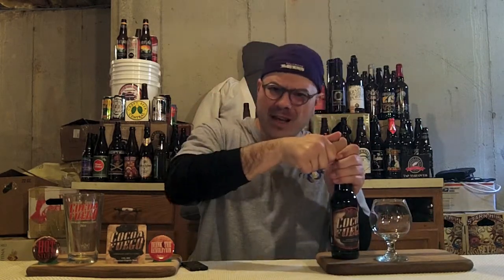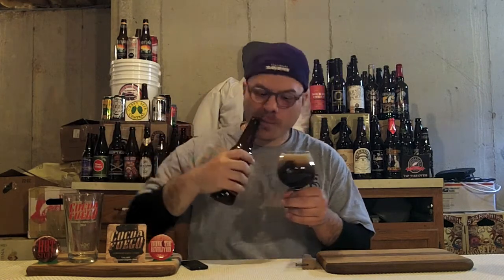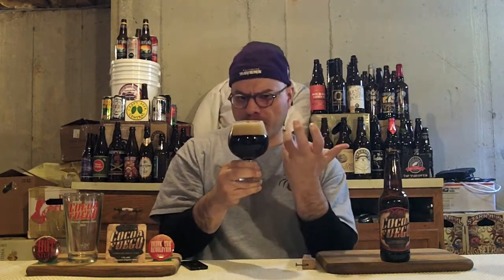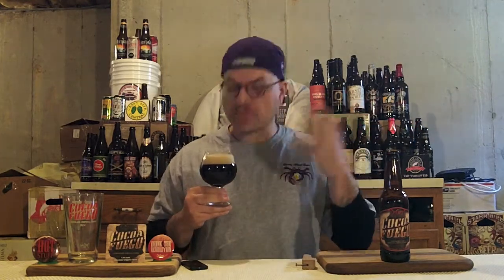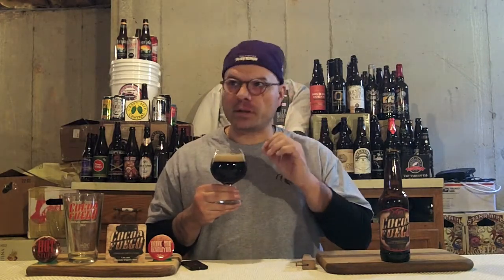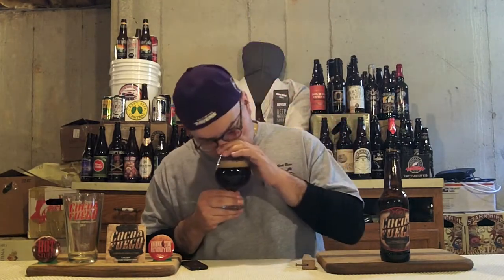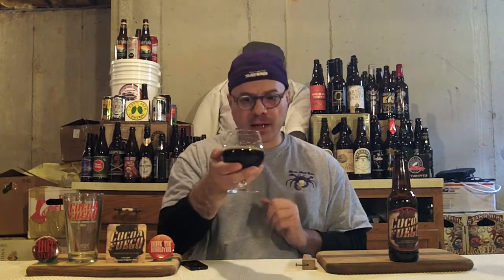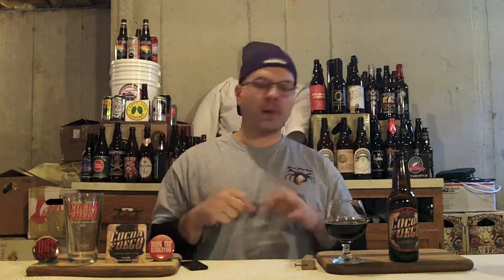DuClaw Brewing Co Cocoa Fuego Chocolate Chipotle Stout (7.5% ABV) DJs BrewTube Beer Review #552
Aloha BrewTube:

In this episode of DJs BrewTube I am going "LOCAL" again and review DuClaw Brewing Co Cocoa Fuego Chocolate Chipotle Stout.  DuClaw Brewing Co Cocoa Fuego Chocolate Chipotle Stout is a an American Stout with the extra added kick of Chipotle Chillies that is meant to be a big flavor without too much heat.  DuClaw describes Cocoa Fuego as follows:

"DuClaw Cocoa Fuego Chocolate Chipotle Stout, our newest seasonal brew, is full-bodied and silky smooth with warm aromas of cocoa and roasted malt, a spicy chipotle pepper bite perfectly tempered by luscious dark chocolate, and a strong 7.5% abv. A new movement of flavor is rising -- drink the revolution!"

Lets see if their suggestion is a good one. Enjoy the review. Written review follows:

DuClaw Brewing Co Cocoa Fuego Chocolate Chipotle Stout REVIEW:

A - DuClaw Brewing Co Cocoa Fuego Chocolate Chipotle Stout pours a deep brown color with a finger of mocha head that fades rather quickly to a lasting ring of bubbles.  Not much glass lacing.  No alcohol legs were observed or expected.

S -  Milk chocolate, roast malt mixed in with dark chocolate, coffee, caramel and smokey Chipotle chilies.  There is spiciness from the Chili there but it is not too big and is more of a background player.   No alcohol aroma is detectable.

T - Milk chocolate, roast malt mixed in with dark chocolate, coffee, caramel and smokey Chipotle chilies.  There is spiciness from the Chili there but it is not too big and is more of a background player providing only a slight bit of chili heat.  No alcohol taste is detectable.

M: Medium bodied.  Smooth even carbonation that is not as high as the large quickly forming head would suggest.  Sweet, spicy, but fairly dry finish with no detectable alcohol.

O:  DuClaw Brewing Co Cocoa Fuego Chocolate Chipotle Stout is definitely a well executed example of a chili or herb and spiced beer.  Many folks knock this beer in the ratings because it is not a huge in you face imperial stout.  It is important to keep in mind that this bee is not meant to be an imperial stout like Hunahpu's or Mexican Cake which have a lot of other adjuncts to keep it interesting, but this is well done for the style. If you want a good introduction to chili beers, then Cocoa Fuego is a great option.

Serving Type: Bottle (12 oz)

DuClaw Brewing Co Cocoa Fuego Chocolate Chipotle Stout REPORT CARD:

DJ =  ( B+ as an American Stout & an  A- as a Chili Beer )

BeerAdvocate =  80

RateBeer =  58 (WTF - Way Too Low)

NOTE / Music Credits:  Bumper Music Glutton Sketch by Apple, iMovie, Stock Sound / Music Samples included with iMovie purchase.

CHEERS!

DJ